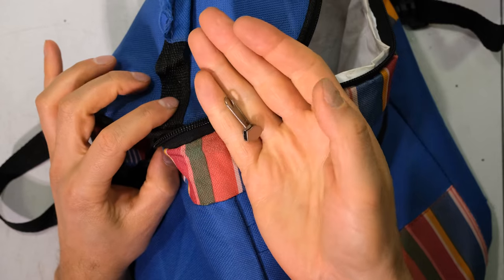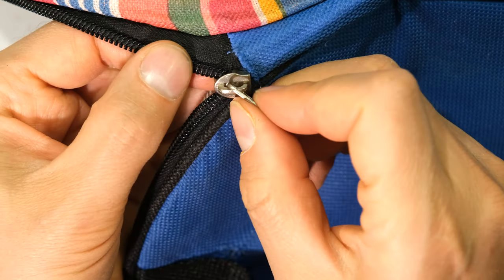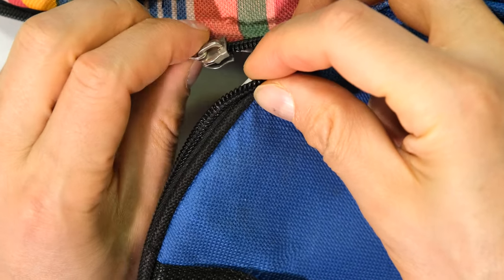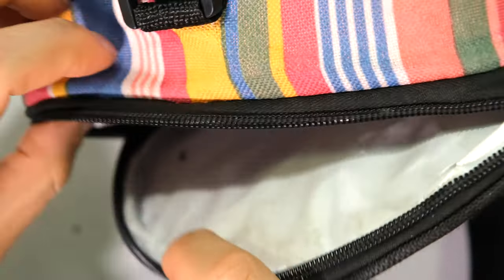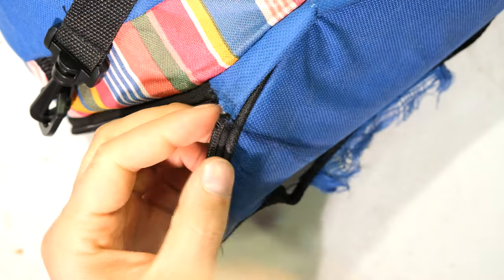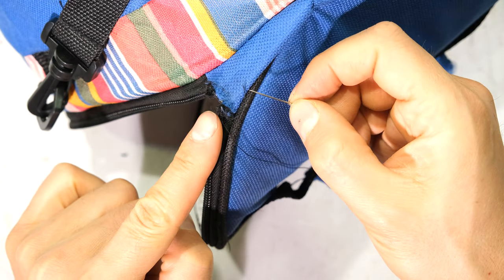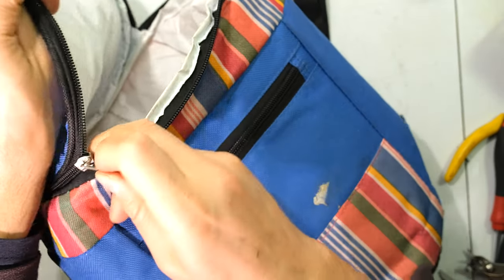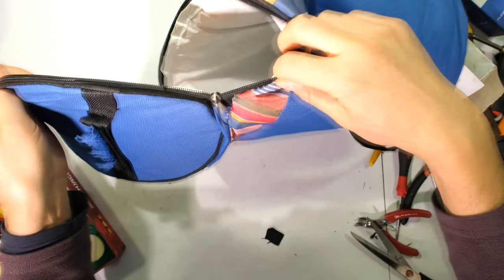How to fix a faulty zipper. Puller has come off and tape unravelling.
How to fix a zipper puller that has come off because of the tape coming out of the edge.